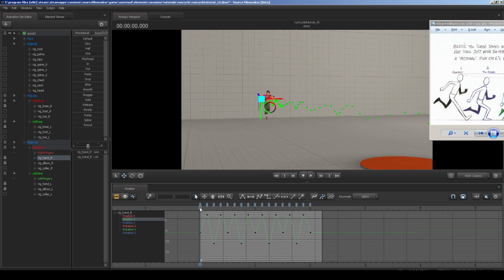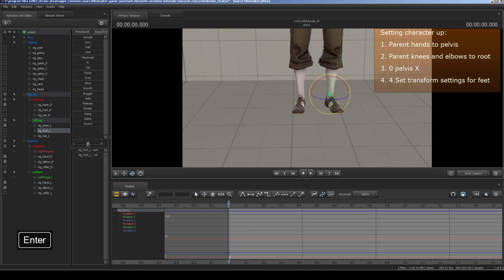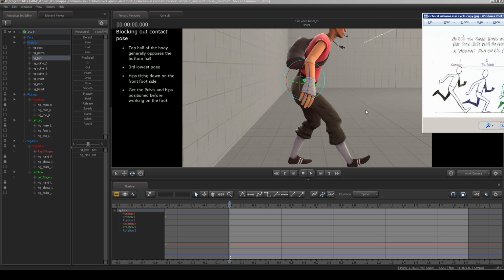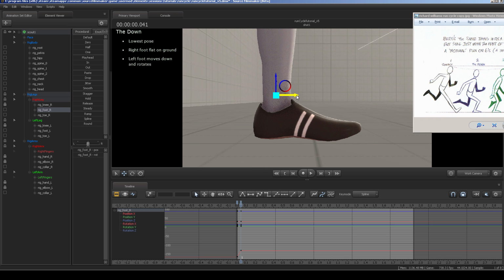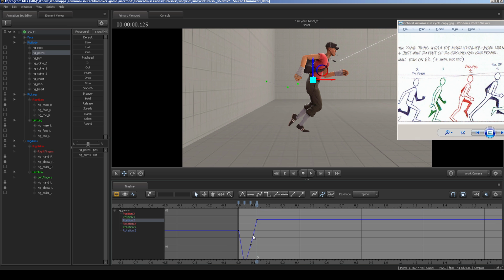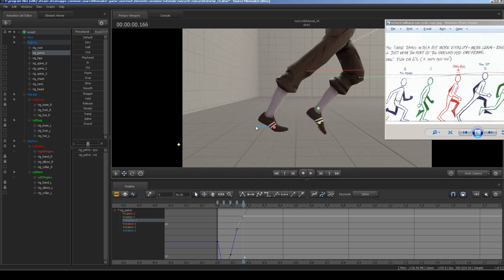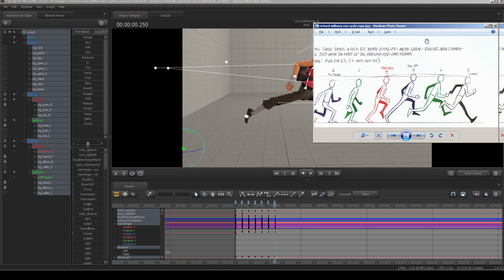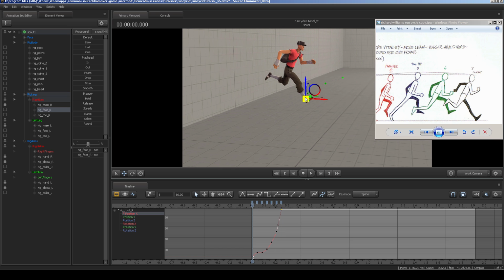Run Cycle Tutorial - Copy Paste method - Part 1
Setting it all up:
- Create session with 24 fps
- Load stage big
- Set movie clip time
- Import scout, rig  Biped Simple
- Set root to default via procedural, then position in scene using X.

Setting character up:
- Parent hands to pelvis,
- Parent knees and elbows to root,
- 0 pelvis PosX
- Set transform settings for feet

Blocking out contact pose:
- Top half of the body generally opposes the bottom half
- 3rd lowest pose
- Hips tilting down on the front foot side
- Get the Pelvis and hips positioned before working on the foot

The Down:
- Lowest pose
- Right foot flat on ground
- Left foot moves down and rotates

First Inbetween:
- Use Transform path to see arcs and distance/timing.
- Pelvis position X must be going up in constant linear increments.

Last contact pose:
- Distance between Pelvis PosX and foot in front must be the same distance as the first contact pose.

Copy Paste methods:
Use connect mode on any attribute (e.g PosY, RotZ) that ends up on the same value it starts off at (like a wave), unless it continues to move forward (like the pelvis and feet).